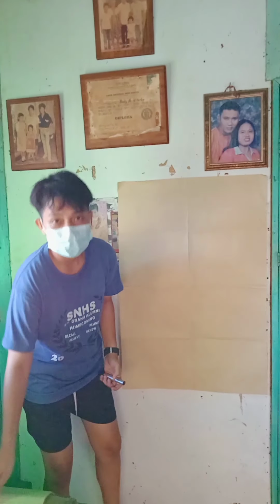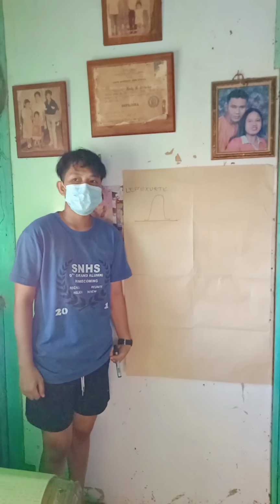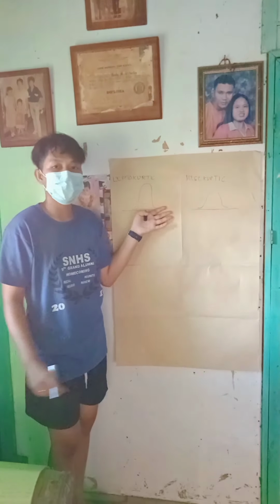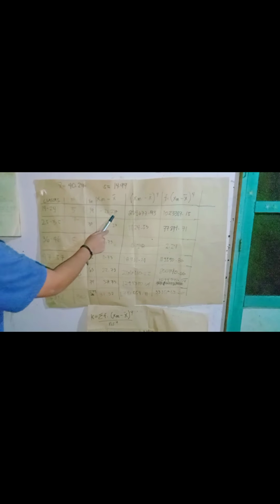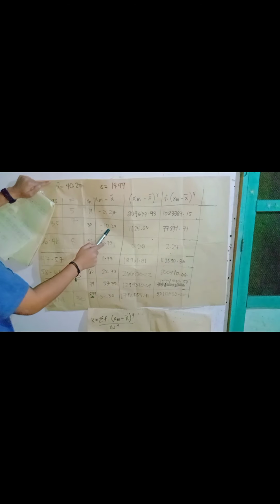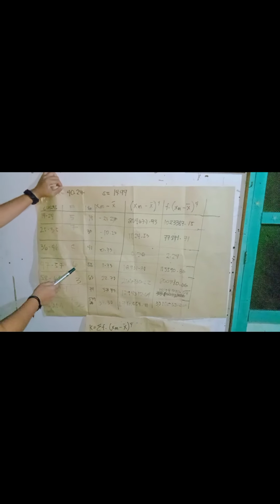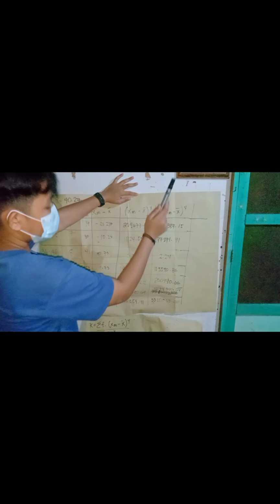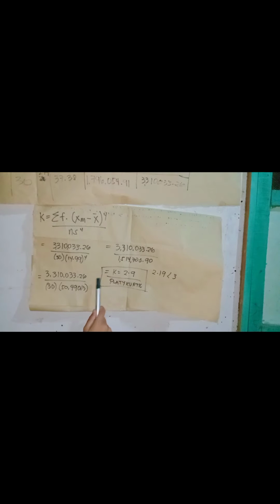GE4 PROJECT 2. WHAT IS KURTOSIS